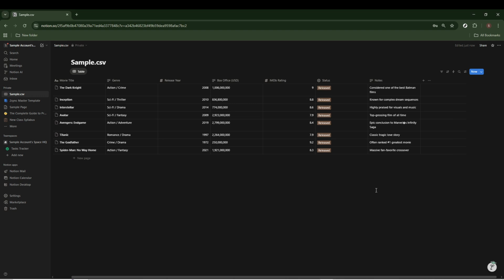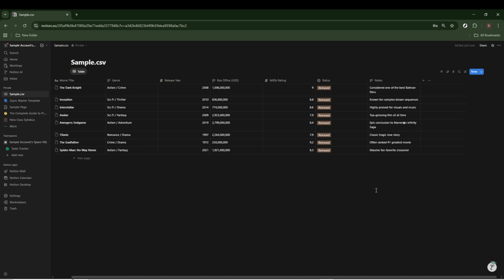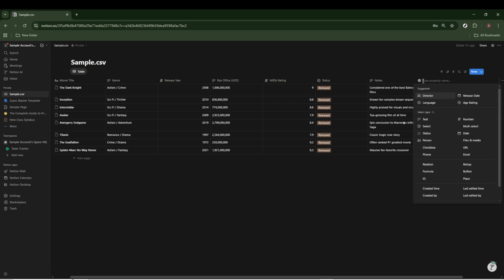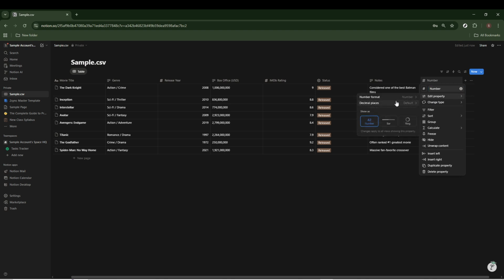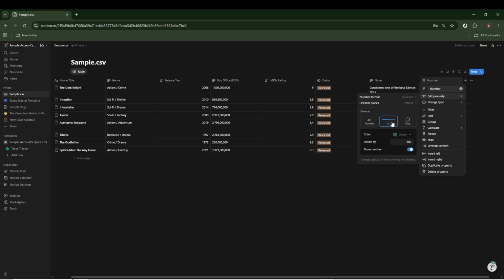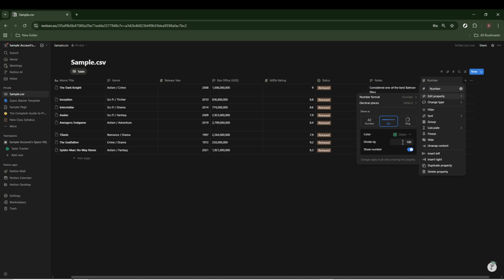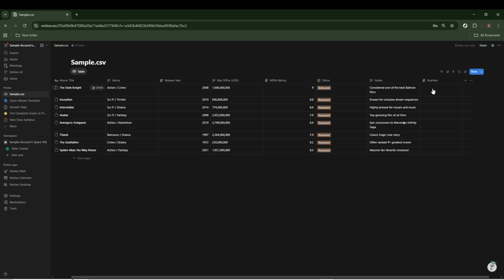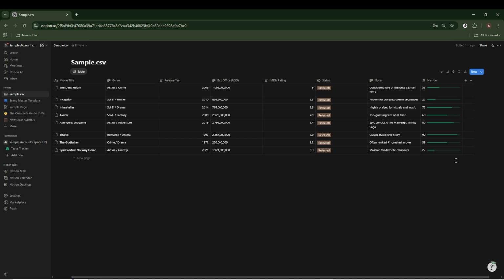How To Add Progress Bar In Notion [2026 Guide]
Unlock the full potential of Notion with our comprehensive guide on adding a progress bar! In this video, we’ll walk you through the process step-by-step, making it easy to visually track your projects, tasks, and goals in 2026. Whether you’re a beginner or looking to refine your Notion setup, this guide has something for you.

By the end of this tutorial, you’ll have a functional progress bar in your Notion workspace, enhancing your productivity and organization.